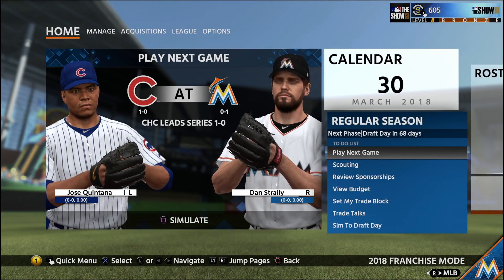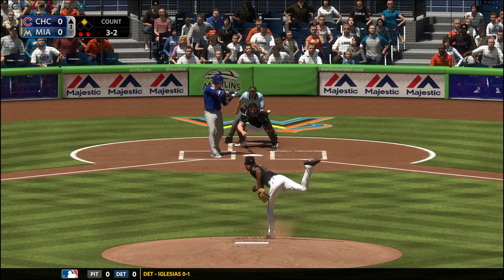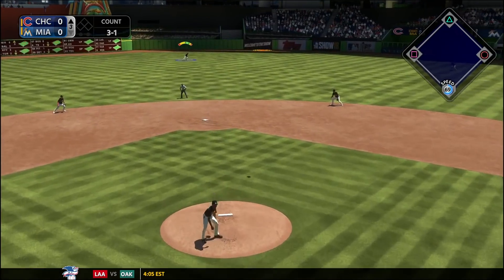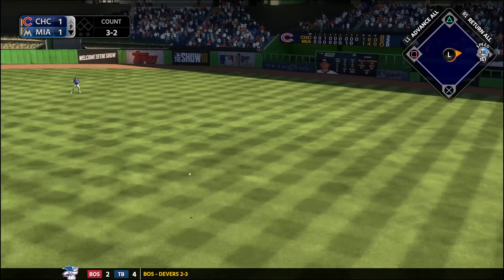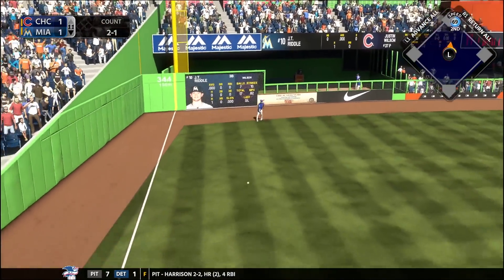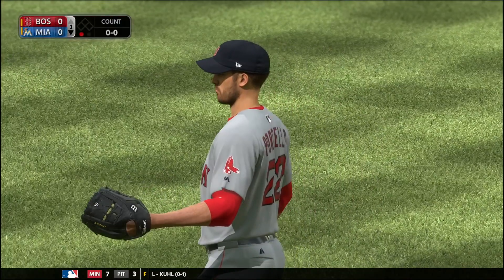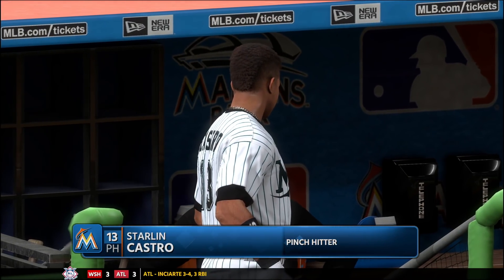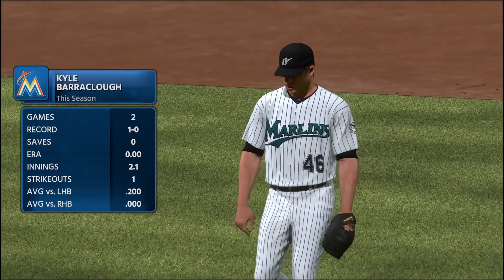MLB The Show 18 Franchise - Miami Marlins | FIRST WALKOFF ALREADY - EP 3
We are back with some more MLB the Show 18 on the channel bringing you the Miami Marlins Franchise and after a tough opening day loss, we finally get a chance at redemption vs the Cubs in the last game of the series then start a 2 game series vs the Red Sox.  Can this young team bounce back?

In 2017, Jeffrey Loria advertised for bids to sell the Miami Marlins. Former New York Yankees shortstop Derek Jeter expressed interest in being involved with an ownership group, attempting initially to join a bid with former Florida Governor Jeb Bush. Eventually, he became a minority partner in the eventual winning bid, a $1.2-billion offer led by Bruce Sherman, which was accepted on August 11, 2017. The bid was officially submitted to Major League Baseball for analysis and approval on August 15.Jeter and Sherman immediately held a complete fire sale, in an attempt to bring the franchise back to profitability, trading away Marcell Ozuna to the Cardinals and fan-favorite and superstar Giancarlo Stanton to the Yankees and also Christian Yelich to the Milwaukee Brewers.  Do we have it in us to turn this ship around and bring the Miami Marlins back to the glory days?